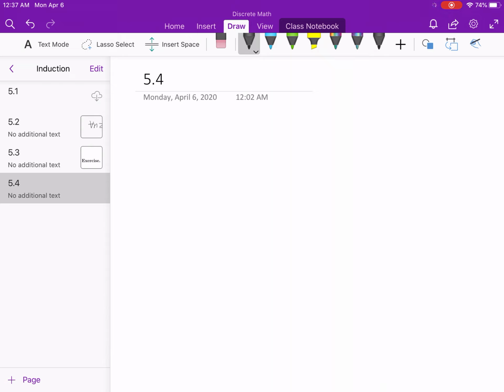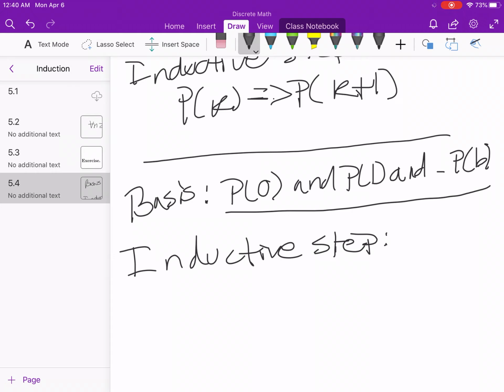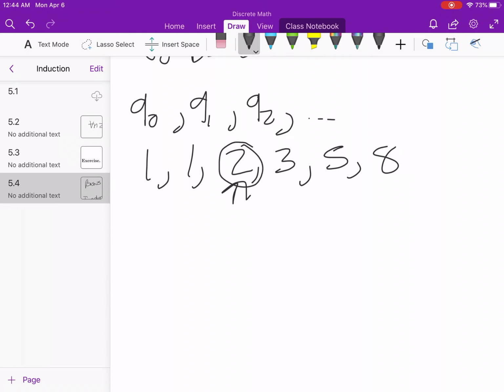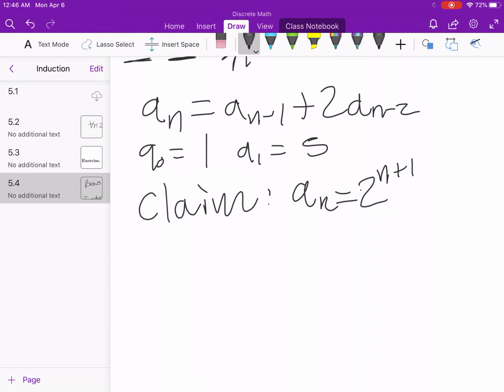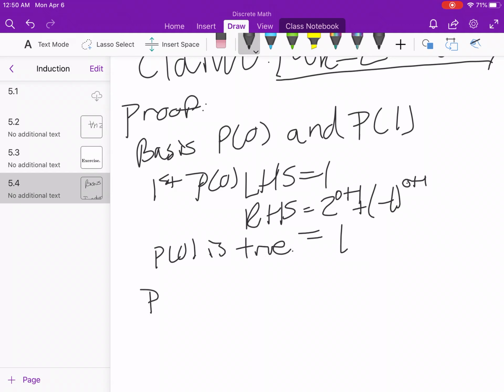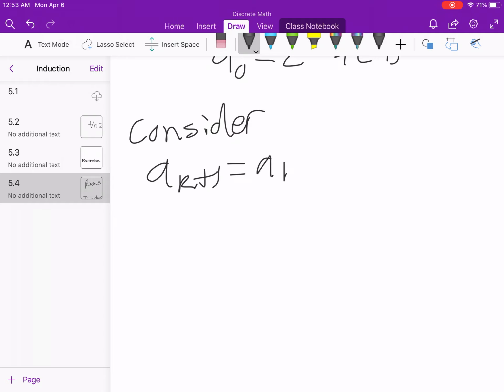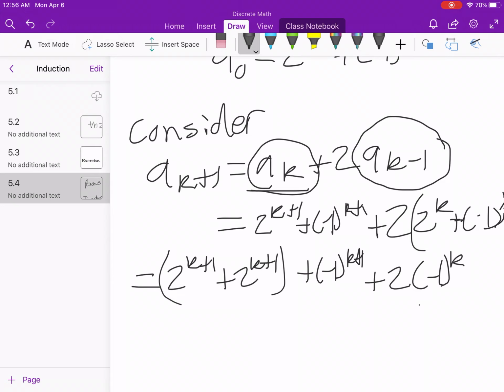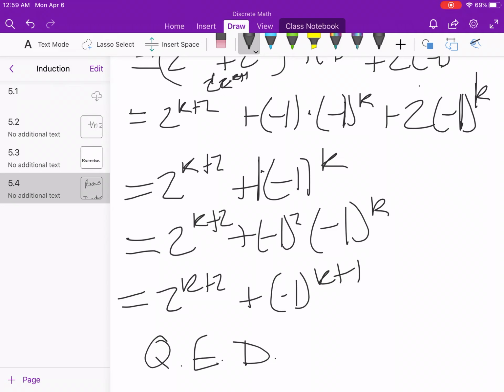5.4 Strong Induction